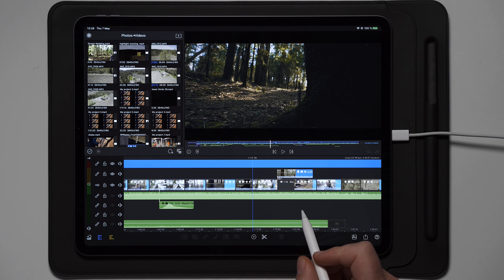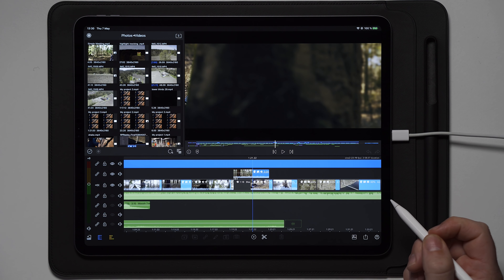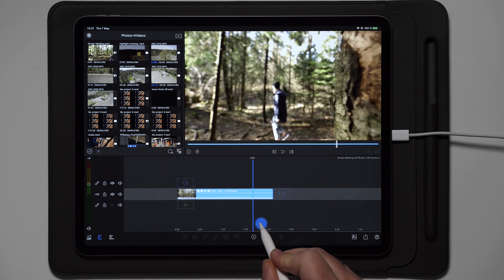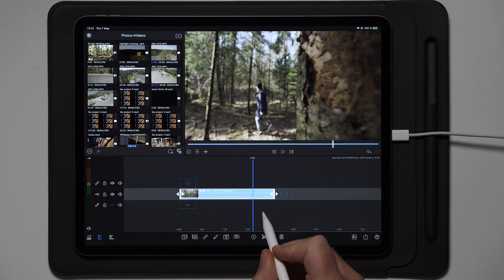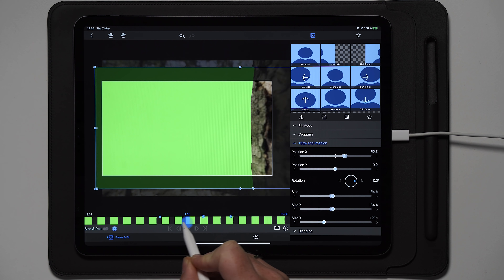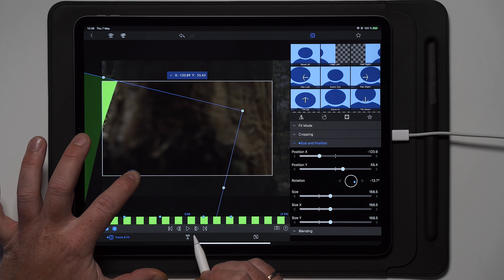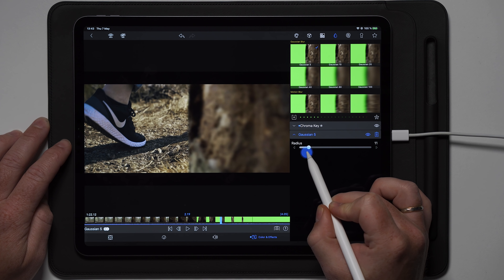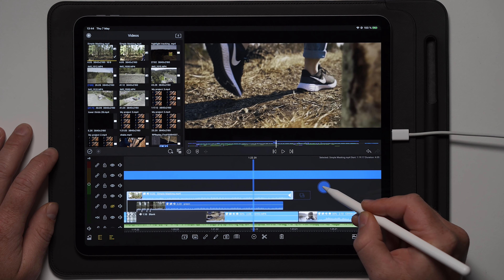EASY Masking Transition in LumaFusion ! MASK LIKE A PRO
2nd iPad
3rd iPad

ACTION CAMERA :

GIMBALS///
Main Gimbal
2nd Gimbal

get active.